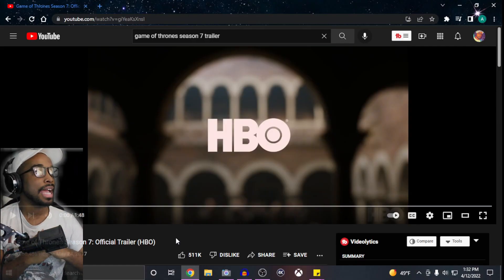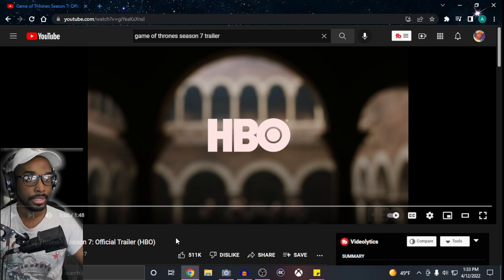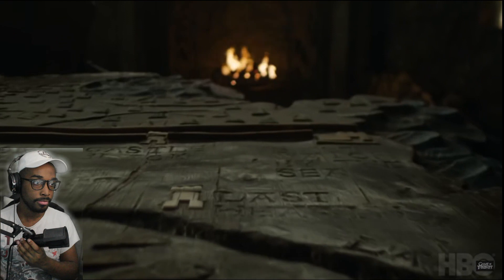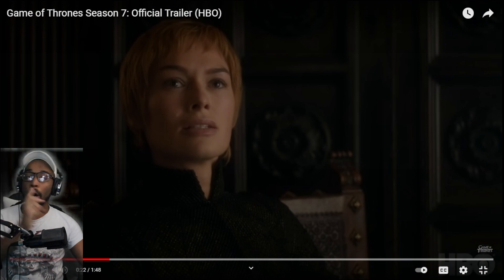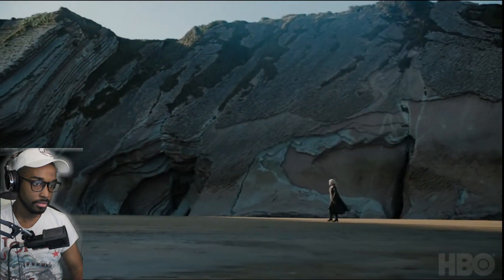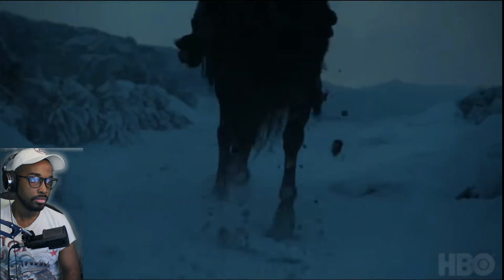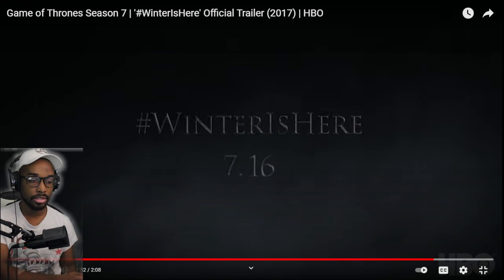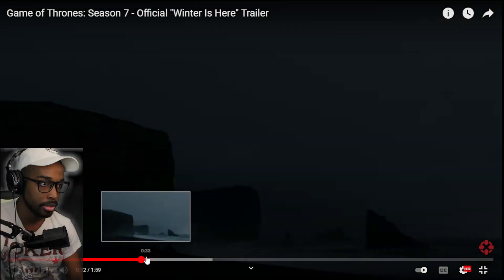GAME OF THRONES SEASON 7 TRAILER REACTION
I post videos everyday at 7PM EST

CURRENT BLACKLIST
Zarah (Snowpiercer) [Since July 16th, 2021]
Nancy (Stranger Things) [Since October 6th, 2021]
Viserys (Game of Thrones) [Since December 10th, 2021]
Joffrey (Game of Thrones) [Since December 10th, 2021]
Sherry (Fear The Walking Dead) [Since March 3rd, 2022]
Shae (Game Of Thrones [Since June 11th 2022]